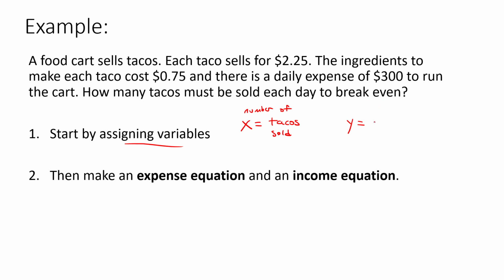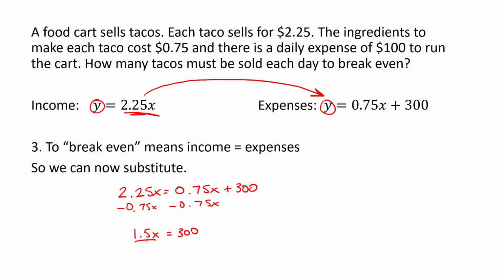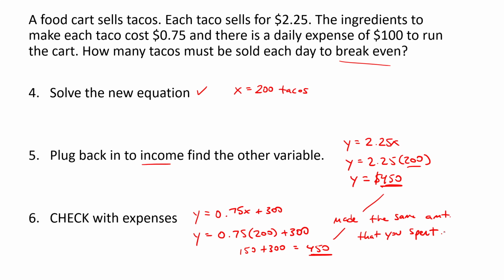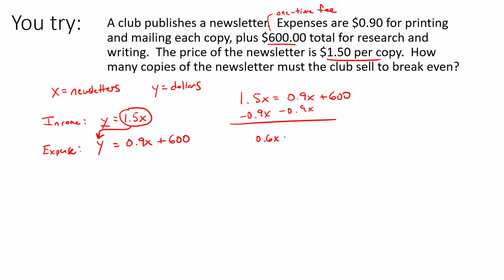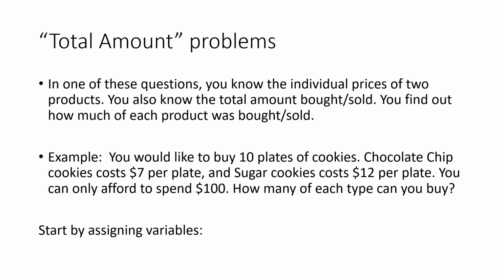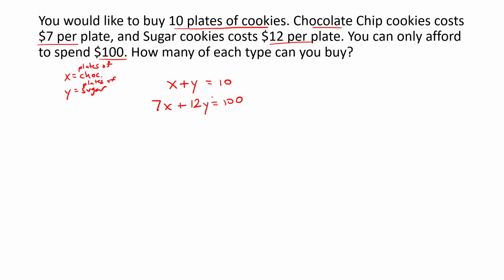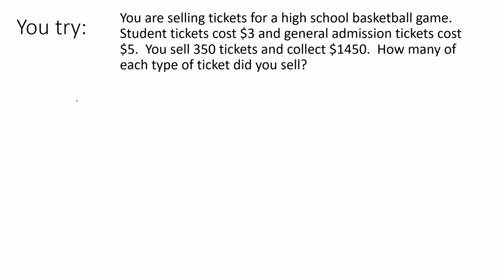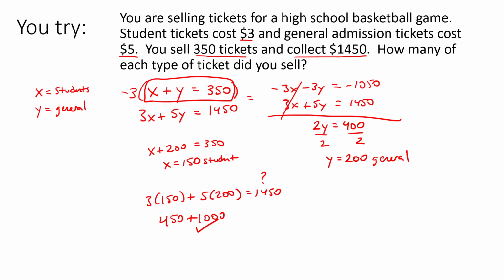Lesson on Applications of Systems